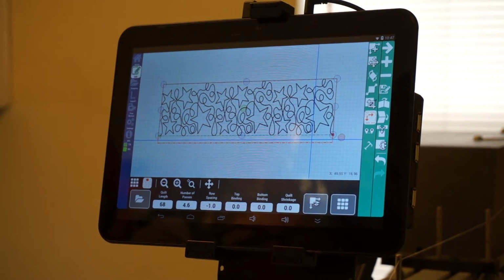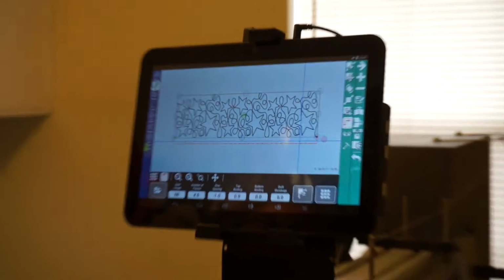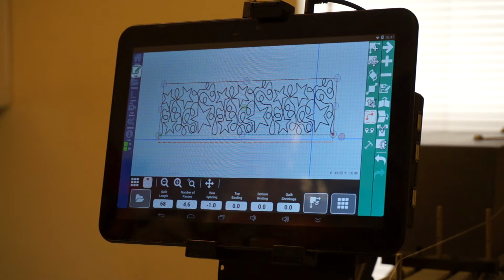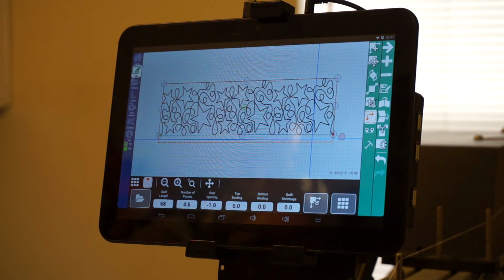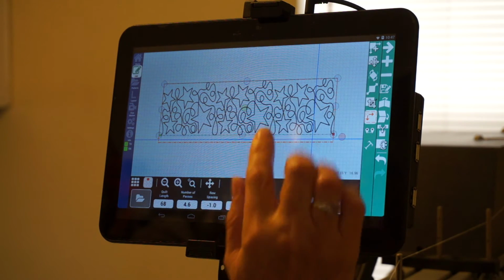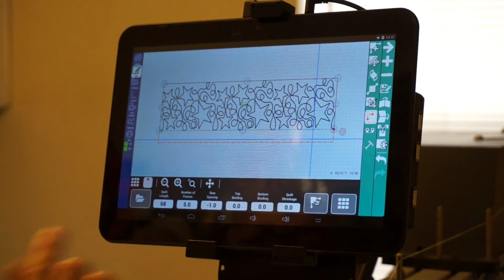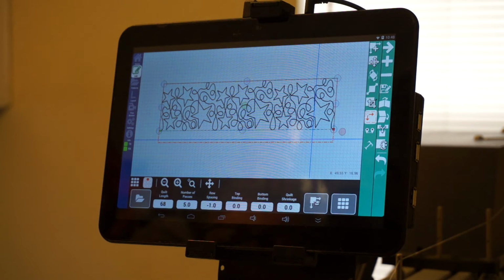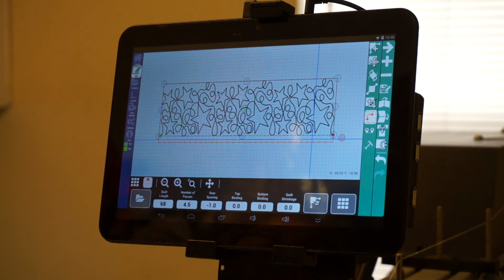Quilt pantograph sizing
One of the features we like about using the computer for pantographs